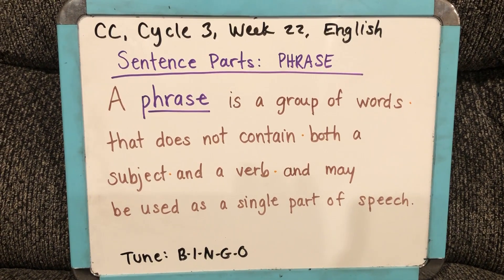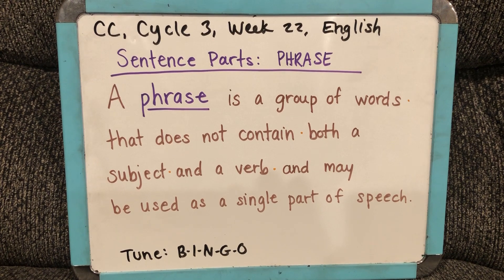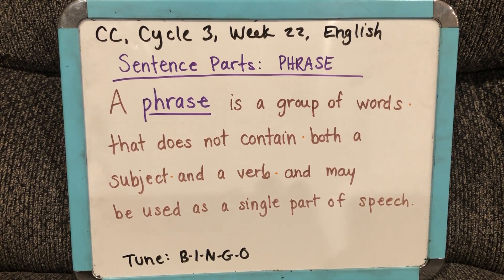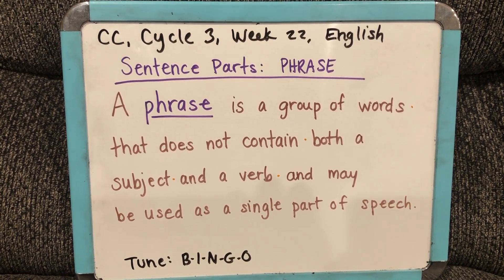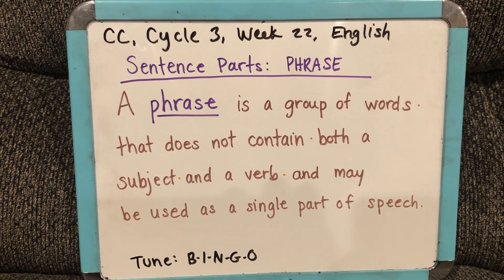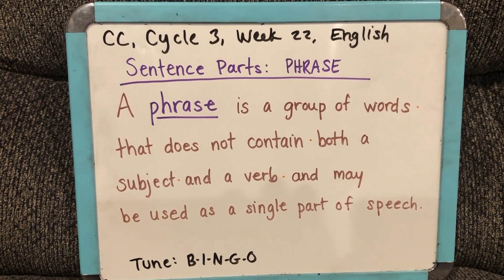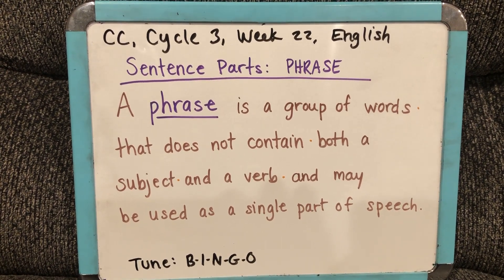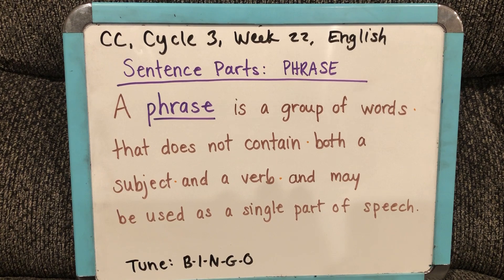CC Cycle 3, Week 22, English: Sentence Parts: PHRASE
The idea for this song's tune is taken from TwoFish's (YouTube user) video.  This video only contains the song and the sentence.  Thank you for the idea!
Tune: B-I-N-G-O